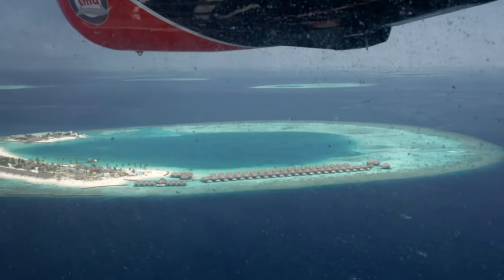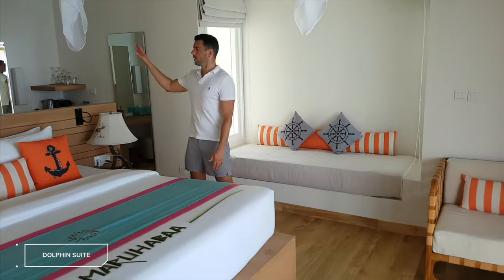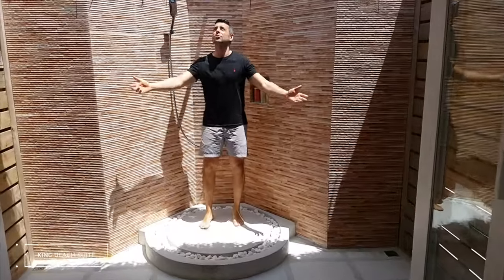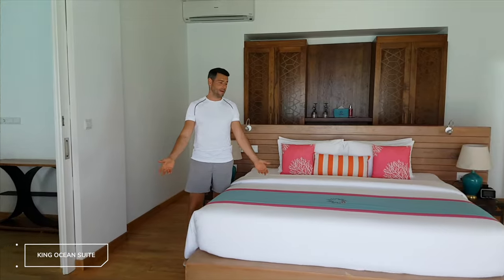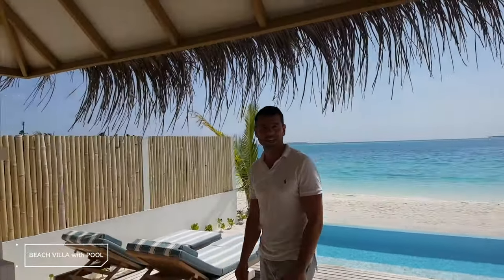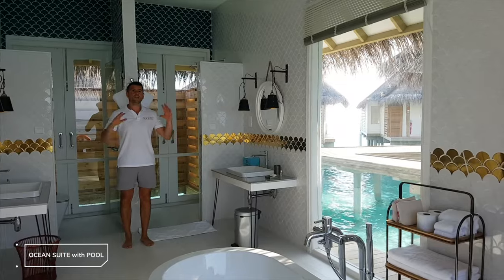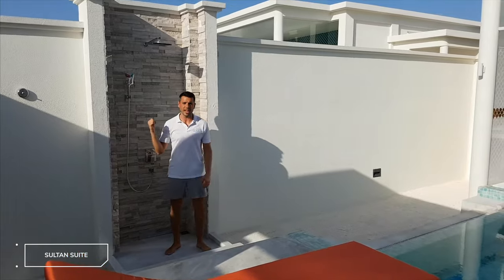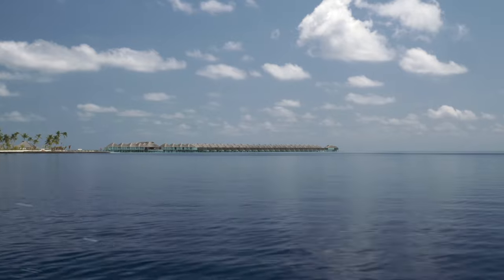Sun Siyam Iru Veli Maldives - RESORT TOUR, REVIEW & VLOG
If you're looking for a Maldives resort that's perfect for family vacations, Sun Siyam Iru Veli is a great choice! I'll share my thoughts on the resort, the amenities and the overall experience of staying here. Don't miss out on this video – it'll give you everything you need to make an informed decision about whether or not to book a vacation at Sun Siyam Iru Veli!

Come with me and discover Sun Siyam Iru Veli, as I guide you every step of the way! I'll also review this resort, give you my thoughts on it and offer a travel vlog experience. This is a Premium All-Inclusive five-star island resort hotel located in the Dhaalu Atoll.

🎬  My Creative & Video Production Company  bryantmediagroup.co.uk

One of the highlights of this video is the mammoth King Beach Suite, and you can see why! This property is positioned directly on it’s own private beach and has two master double bedrooms, both with separate en-suites. The suite also has a living room and kitchen so if you were to stay here, you would never have to leave the comfort of your villa.

There is also a tour of an epic ‘Two-bedroom King Ocean Suite’, at Sun Aqua Iru Veli, Maldives🏝This huge ocean suite has to be seen to be believed! Perched high on stilts over the water, with direct lagoon access and an amazing private pool.  There are two bedrooms in this suite and it covers a total floor area of 393 square metres! It’s perfect for family or friends to relax in and enjoy the Indian Ocean views!

📍 Sun Siyam Iru Veli, Maldives

Video Chapters:
00:00 - Highlights
00:32 - Intro
01:17 - Seaplane arrival
01:53 - Dolphin SUite
05:32 - King Beach Suite
09:07 - King Ocean Suite
14:07 - Beach Villa with Pool
17:11 - Ocean Suite with Pool
20:03 - Sultan Suite
25:29 - My Conclusions, review and recommendations

🎶 Music in this video from Artlist:
- golden-hour by man-with-roses
- sunsettling by man-with-roses
- have-you-ever-really-lived---instrumental-version by michael-shynes
- no-wonder by out-of-flux
- serenata-a-la-luna by yehezkel-raz
- almanac by seth-parson
- new-day by aves
- golden-hour by man-with-roses

🎥📲My Creative Agency & Influencer Marketing Company:  bryantmediagroup.co.uk